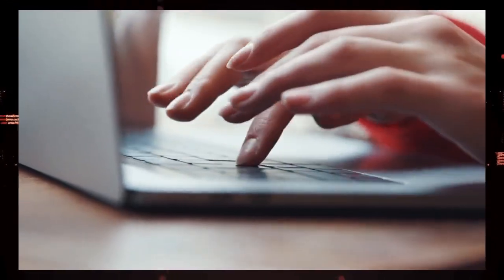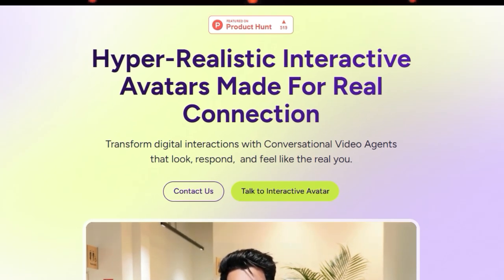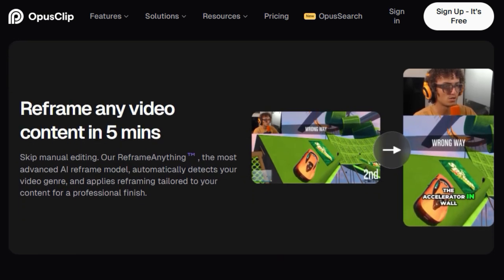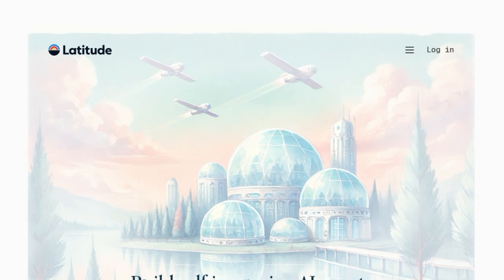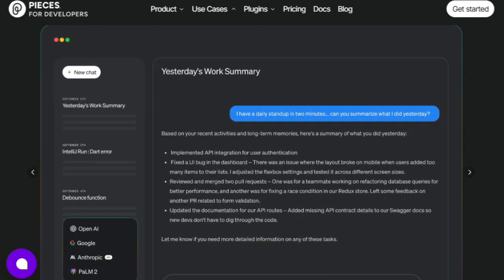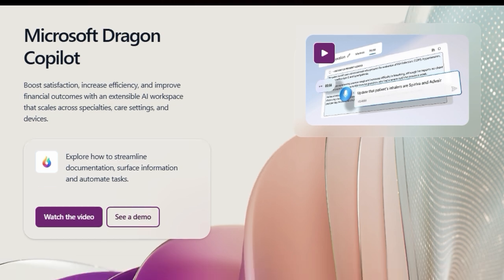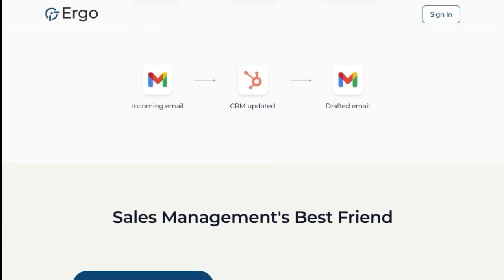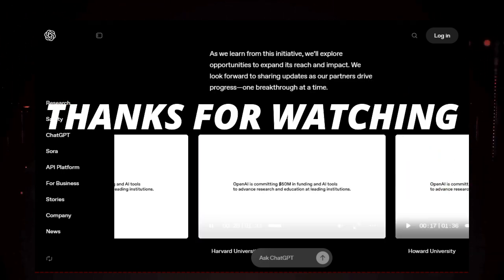Discover the Top Trending AI Tools Revolutionizing Your Work & Life!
🚀" In this video, we explore the most exciting and innovative AI tools making waves this week. We take a closer look at NextGenAI, a collaborative platform for research and education; Ergo, an intelligent CRM automation tool; Microsoft Dragon Copilot, an AI assistant for clinical workflows; Opera's AI Browser Operator for agentic browsing; Pieces, a long-term workflow memory for developers; Latitude, an open-source platform for self-improving AI agents; GaliChat, a custom AI customer experience and growth engine; OpusClip, an AI-powered video reframing tool; Beyond Presence for hyper-realistic conversational video agents; and Fynix, an AI-powered coding assistance tool. Discover how these unique tools are revolutionizing various industries and boosting productivity.

📌 Timestamps :
00:00 -  Intro Part
00:44 - Fynix =
02:25 - Beyond Presence =
04:02 - OpusClip =
05:43 - GaliChat =
07:24 - Latitude =
09:04 - Pieces =
10:39 - Opera's AI Browser Operator =
12:22 - Microsoft Dragon Copilot =
14:11 - Ergo =
15:57 - NextGenAI =